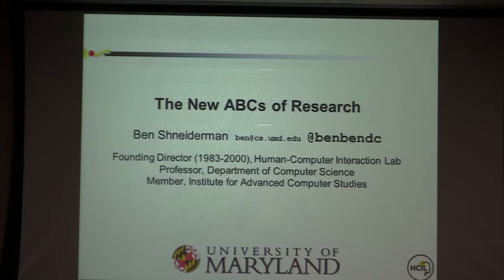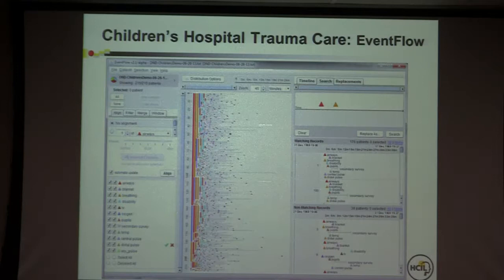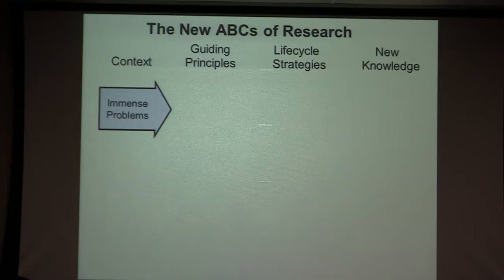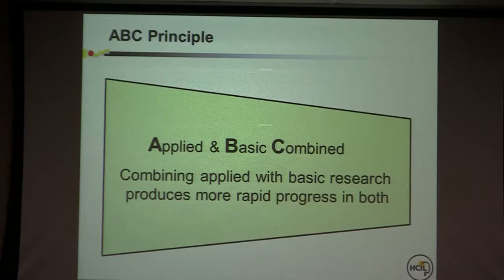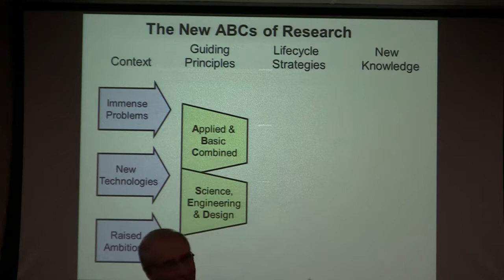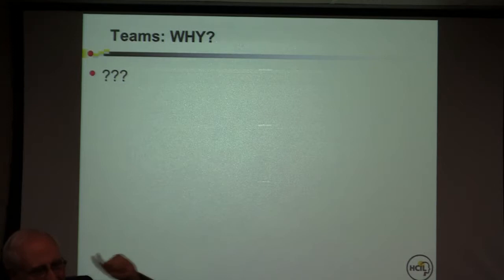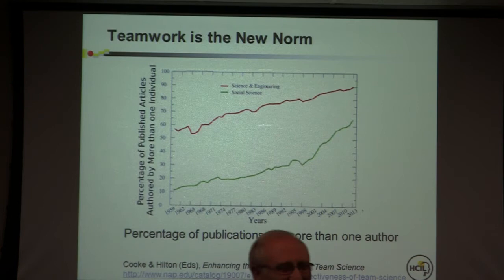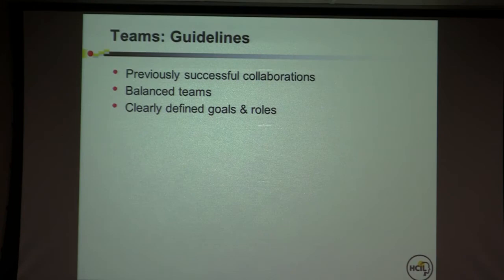Special Seminar: Ben Shneiderman, "The New ABCs of Research: Achieving Breakthrough Collaborations"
Friday, October 2, 2015 - 2:00 p.m.
1146 A.V. Williams Building

Ben Shneiderman
Distinguished University Professor

Abstract
Responding to the immense problems of the 21st century will require devoted research teams with passionate leaders who are skilled at nurturing individuals, weaving networks, and cultivating communities.  The growing evidence shows that research teams with raised ambitions to find practical solutions and seek foundational theories simultaneously have a greater chance of achieving both (ABC Principle: Applied & Basic Combined).

This talk (and forthcoming book from Oxford University Press) respond to the changing research ecosystem that lowers the barriers to team work and facilitates realistic interventions at scale with external partners.  A growing necessity is to promote our research (social media, Wikipedia, blogs, videos, twitter, etc.)  and use new impact measures (download counts, citations, network measures, etc.).  My hope is to enable young researchers to thrive in the emerging ecosystems and senior researchers and administrators to revise policies to  improve education, support collaborations, broaden outreach, and increase impact.